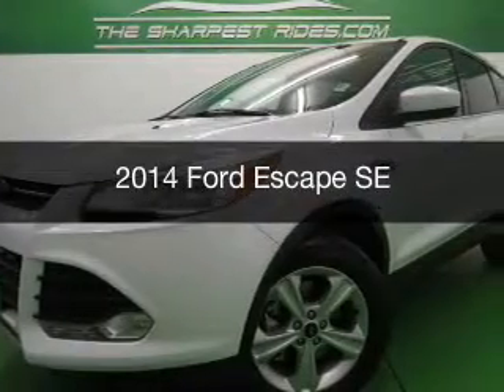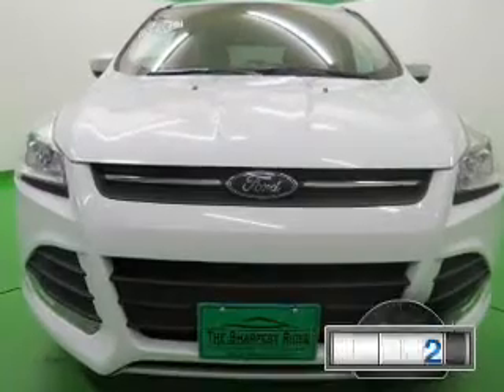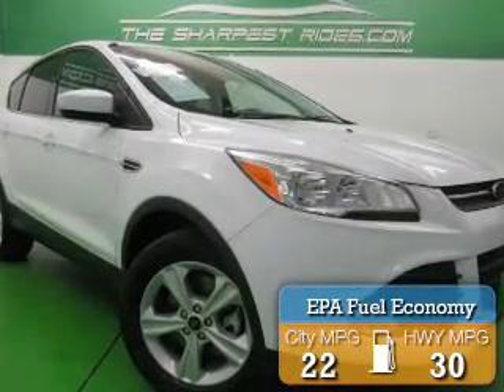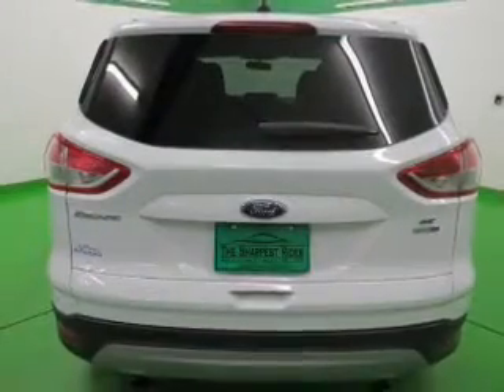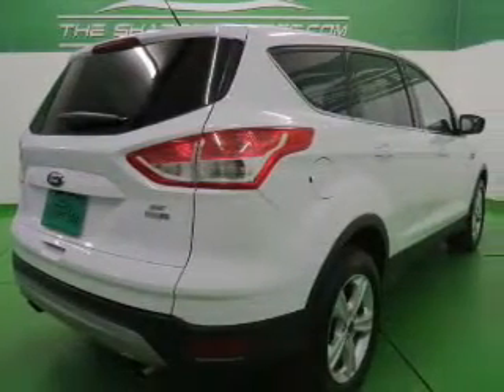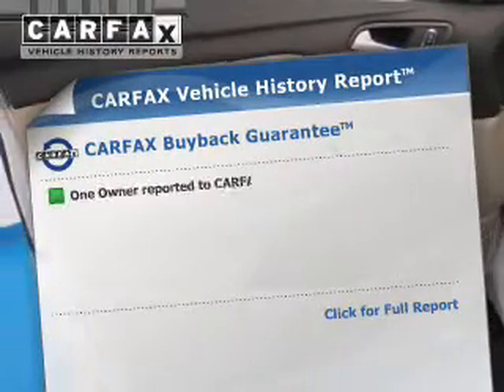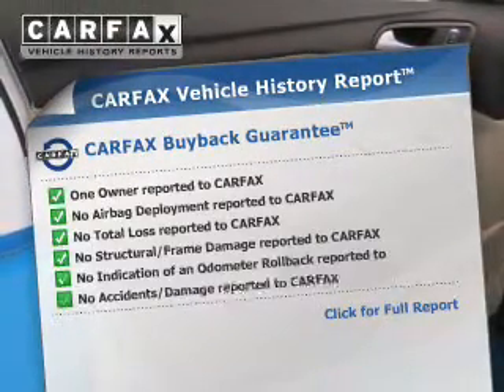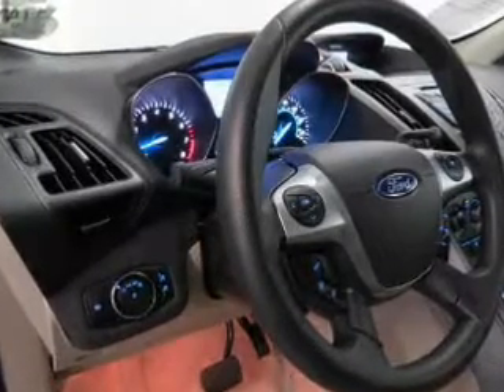2014 Ford Escape - Englewood CO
Year: 2014
Make: Ford
Model: Escape
Trim: SE
Engine: 1.6 liter inline 4 cylinder 16 valve GDI DOHC Turbo
Transmission: 6-Speed Automatic
Color: White
Mileage: 11755
Address:
2245 S Raritan